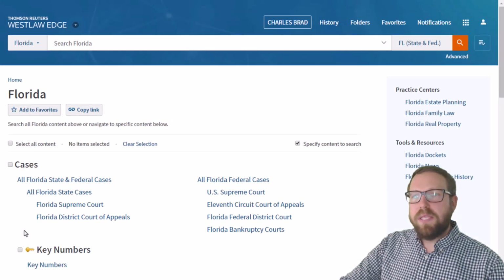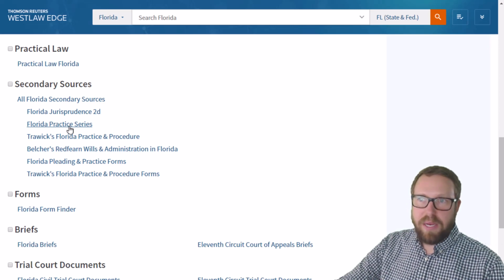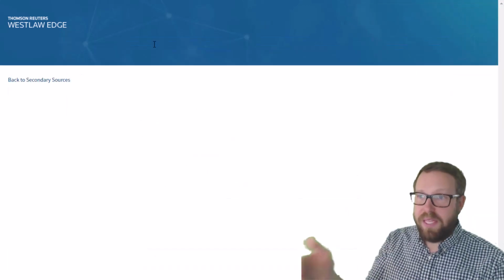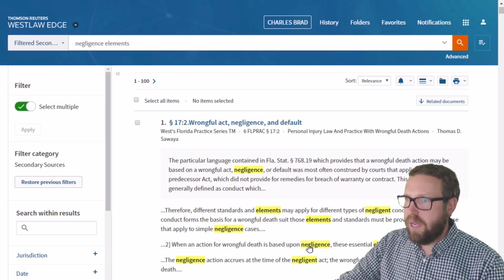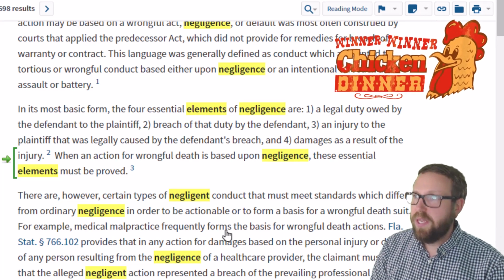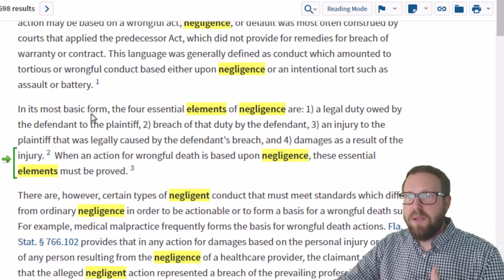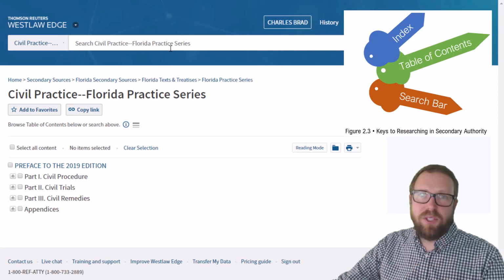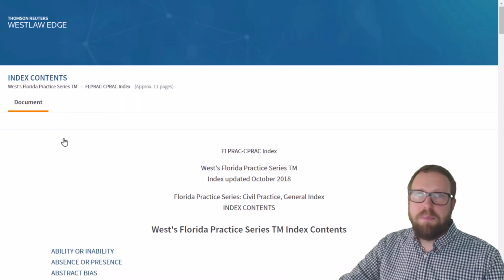Practice 2.4 Find and Research in a Treatise – Florida